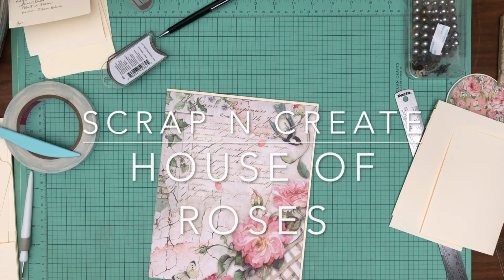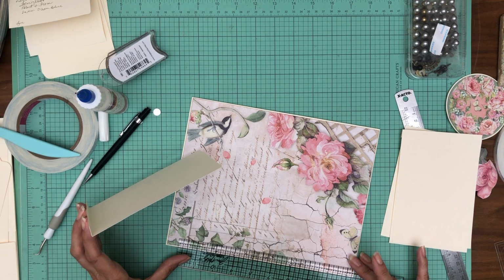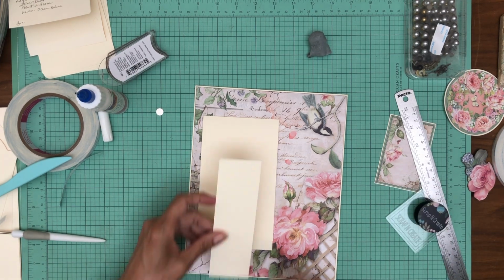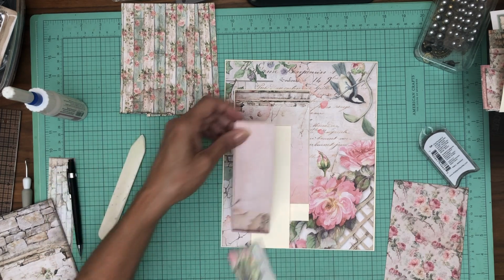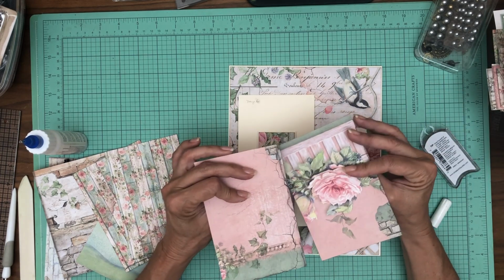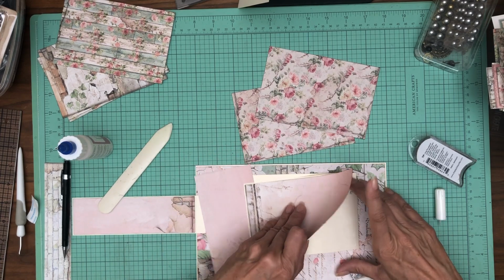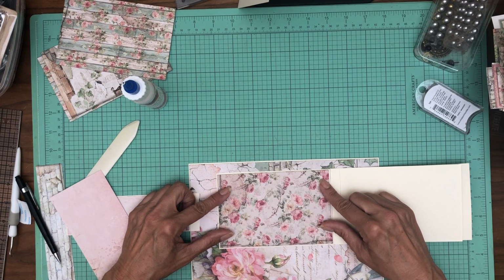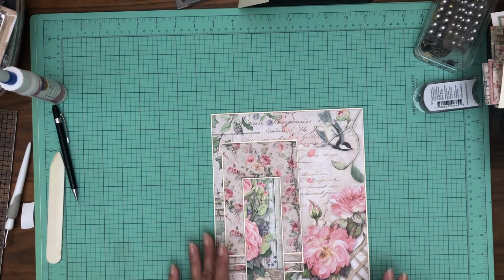Stamperia House of Roses P6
Stamperia House of Roses
Material List
(2) Stamperia House of Roses 12 x 12 Collection pack

(2) Stamperia House of Roses 8 x 8 collection pack

Cut List
Page 1
Double flap 6 ¼ x 11, score 5 ¼ & 5 ¾

Page 2
Top Flap 8 x 6 ½, score ½ on 6 ½ inch side

Page 3
(3) waterfall flaps 6 ½ x 4, score ½ on 6 ½ inch side
Closure 2 x 7, score ½ on 7 inch side

Page 4
(2) flaps 5 ½ x 6, score ½ inch on 5 ½ inch side